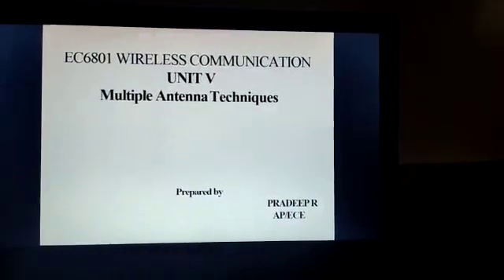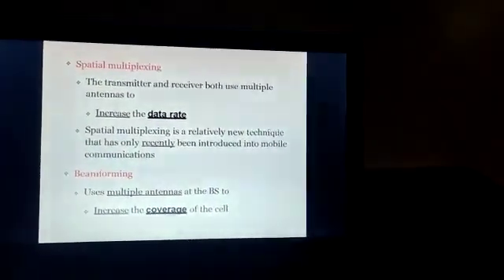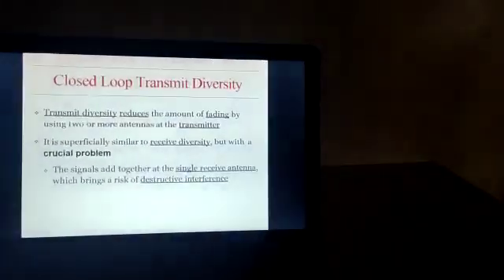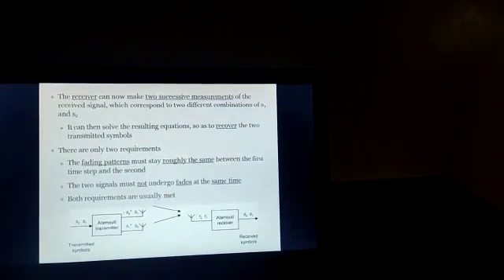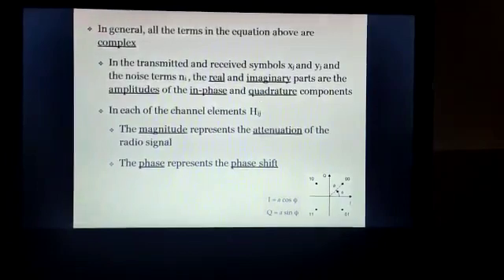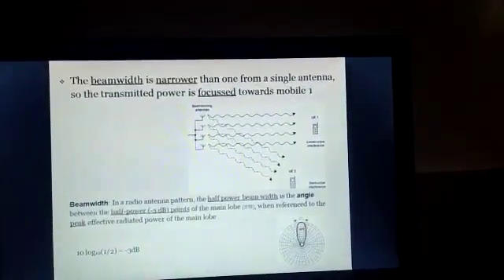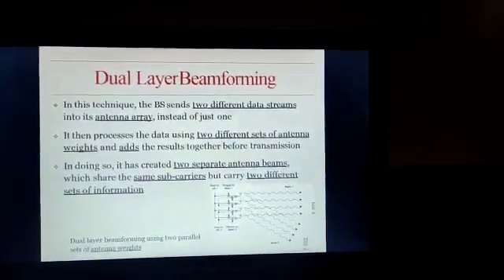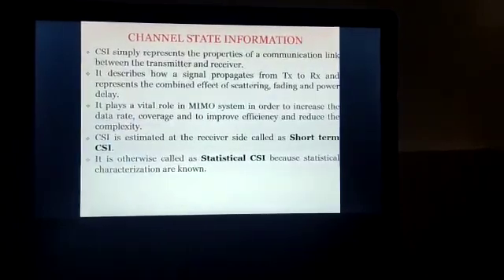Wireless Communication Unit-5 Multiple Antenna Techniques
Overview on Multiple Antenna Techniques